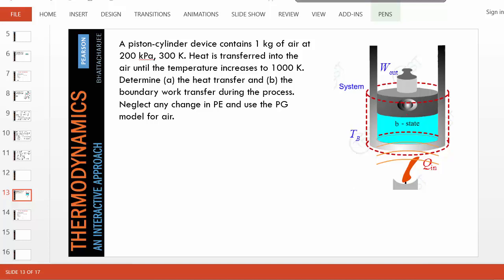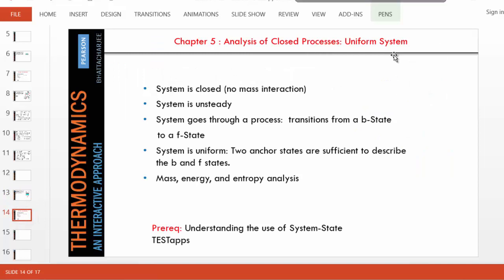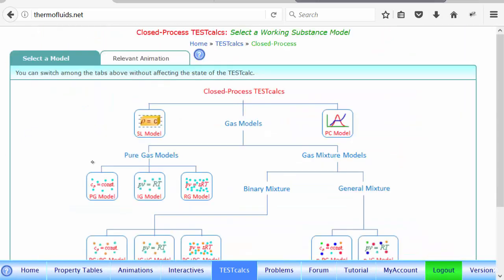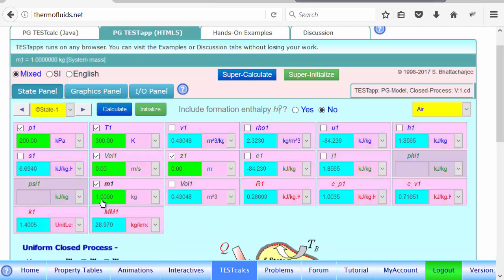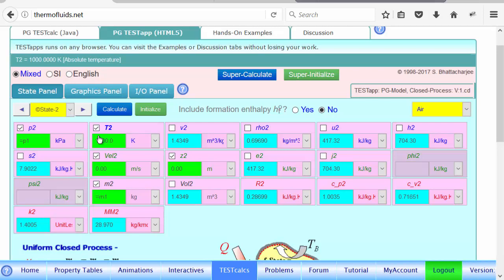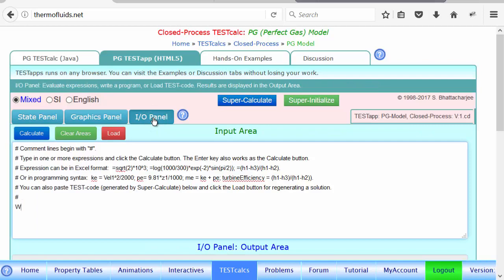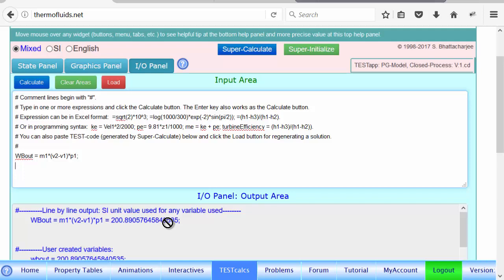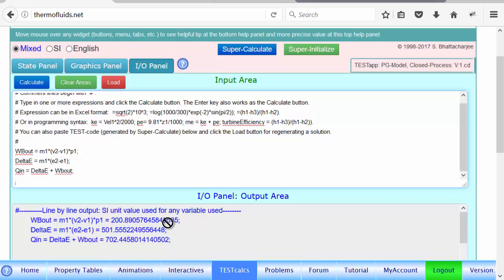ch5-sol-TEST-airHeatingConsts-PG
Air is heated in a piston-cylinder device at constant pressure. To determine the boundary work and heat transfer using a suitable TESTapp.